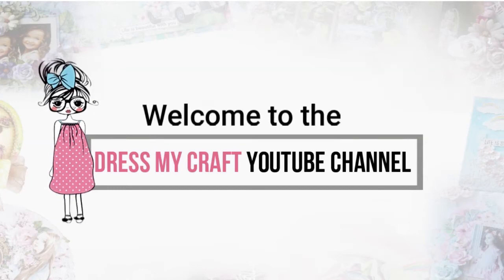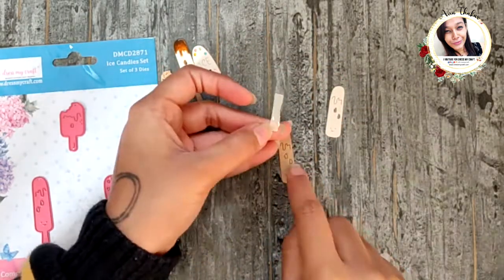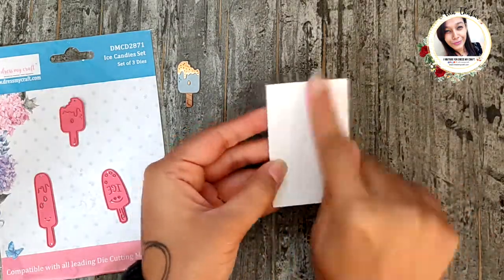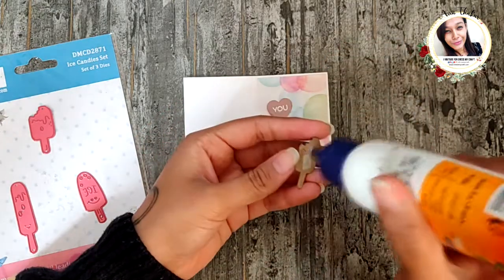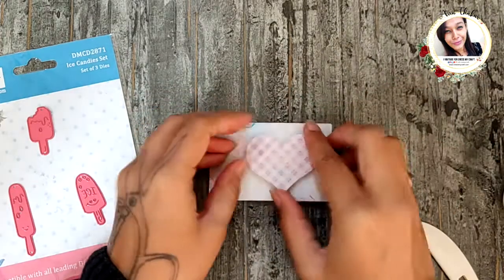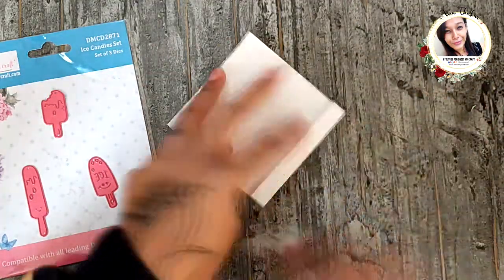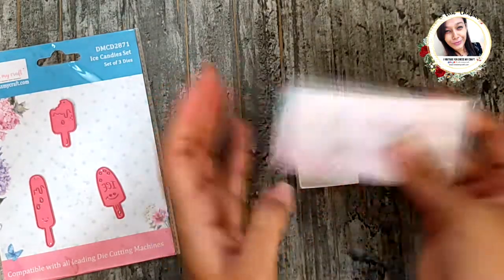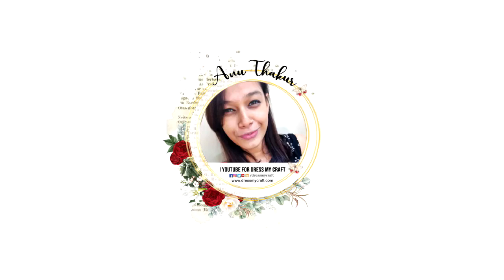CUTE VALENTINE'S CRAFT IDEAS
hey there this is anu, today i bring you a tutorial on how to make cute mini crafts that you can gift to your someone special on coming valentine's day.

I hope you enjoy this video. until next time
happy crafting :)